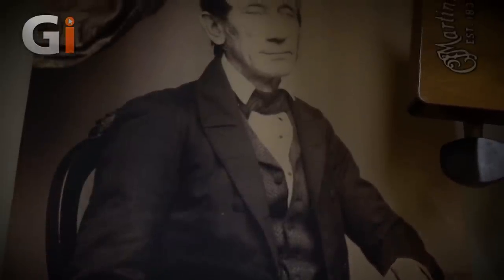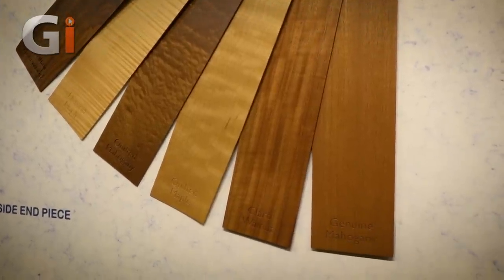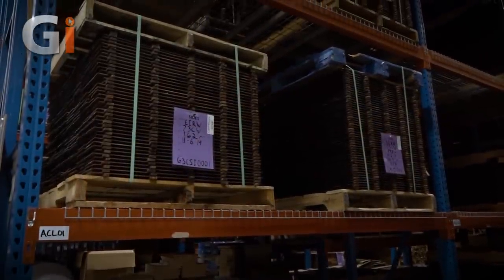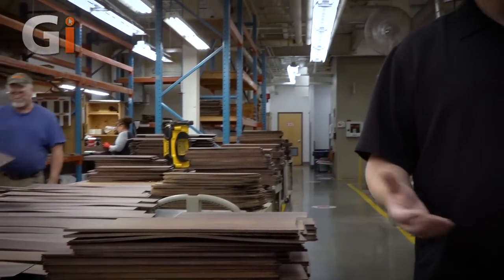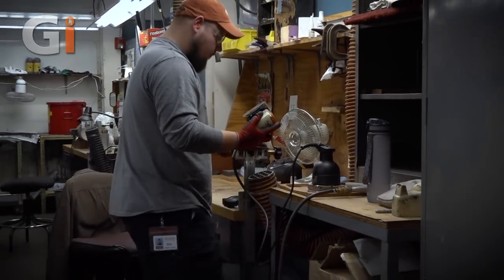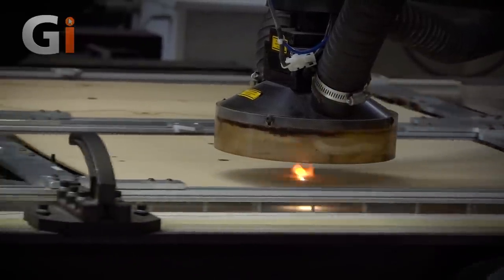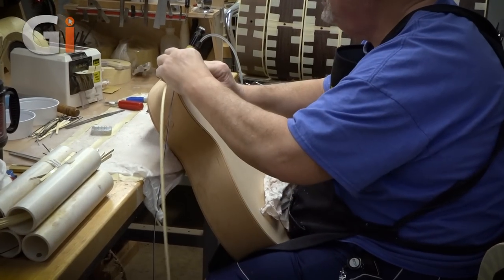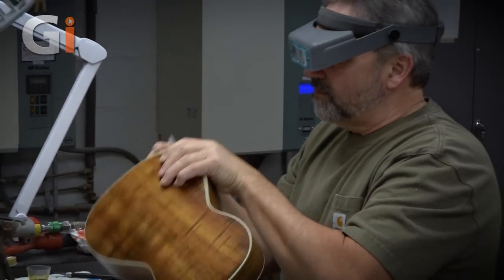Martin Guitars Factory Tour | Guitar Interactive | Feature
For nearly 190 years, C.F. Martin & Company has been continuously producing acoustic instruments that for many are considered to be the finest in the world. Maintaining such a high standard over such a long period of time is no easy feat, so what's their secret? Guitar Interactive Magazine travels to Nazareth, Pennsylvania to take a look behind the curtain of America's oldest guitar brand with our in-depth factory & museum tour.

Founded in 1833 by Christian Frederick Martin, the Martin Guitar Company has, through the years, managed to survive with each succeeding generation from C. F. Martin, Sr.'s Stauffer influenced creations of the 1830s, all the way to recent developments introduced by C. F. Martin IV. Continuous operation under family management is an achievement bordering on the remarkable, reflecting six generations of dedication to the guitarmaker's craft. In or out of the music industry, C. F. Martin certainly has few rivals when it comes to staying power.

Although very much the American brand, Christian Frederick Martin, Sr. was actually born in Germany. His family made furniture cabinets for a living, and that was likely to have been his future. However, at the age of 15, he left Germany and travelled to Vienna, Austria to apprentice with Johann Stauffer, a renowned guitar maker. He mastered his trade quickly and returned to Germany to set up shop.

Upon his return, Martin was met with some considerable resistance. Not from his family, but from the Violin Makers Guild. Martin was not the only cabinet maker who was showing an aptitude for making stringed instruments, and violin makers feared it would hurt their business. Eventually, Martin left for the United States, setting up shop at 196 Hudson Street on the Lower West Side of New York City. Over the years that followed, the Martin Guitar Company evolved from a one-man operation into a thriving entity that employed over a dozen craftsmen. In 1859, a plant was constructed on the corner of Main and North Street in Nazareth, Pennsylvania. Having undergone numerous expansions, that original North Street building is still used today as a warehouse and shipping location for strings and accessories, as well as the site of a retail supply house for instrument making and repair known as Guitarmaker's Connection.

Christian Frederick Martin IV was born on July 8, 1955. He then attended UCLA, majoring in Economics. In his free time, he helped in the guitar repair shop of Westwood Music in West Los Angeles, and this also gave him a valuable insight into the retail end of the music business.

When Chris was small, he helped box strings, 6 to a box. In 1972 and 1973 he became more active in the business, helping in the office and attending the NAMM Trade Show in Chicago. He also worked in the machine room, cutting out guitar neck blanks on the bandsaw.

During the summer of 1973, Chris spent his time learning every operation and assisting with the construction of a D-28S guitar. This and his apprenticeship in the shop was an invaluable experience when he took his place in the family business.

Chris joined the Martin Guitar Company full time after his graduation from Boston University in 1978 with a Bachelor of Science degree in Business Administration from the School of Management. Chris worked in many departments, learning how the business functioned from the bottom up. In 1985 he was appointed Vice President of Marketing, and he took an active role in the day-to-day challenge of running a traditional business in a modern world. After the death of his grandfather, C. F. Martin III, on June 15, 1986, C. F. Martin IV was appointed Chairman of the Board and Chief Executive Officer, indicating his responsibility for leading Martin into the next century.

Under Chris' management, the Sycamore Street facility was expanded, the successful Backpacker travel guitar was introduced, and the limited edition guitar program was expanded to include signature models of significant artists like Gene Autry, Eric Clapton, and Marty Stuart as well as unique collaborations like the 1996 "MTV Unplugged" MTV-1 guitar.

Perhaps the boldest new direction that Chris has taken to date was the development and introduction of the patented "X Series" guitars, which thoroughly re-examined the way guitars are designed and constructed. Through the use of innovative processes combined with computer-aided manufacturing, the "X Series" models offer an affordable acoustic guitar without compromise of tone or craftsmanship.

As the Martin Guitar Company pushes towards its bicentenary, it's clear that it's still thriving, and without compromise. Christian Frederick Martin, Sr. would be proud.

To find out more about C.F. Martin & Co and their visitors centre, head to: martinguitar.com